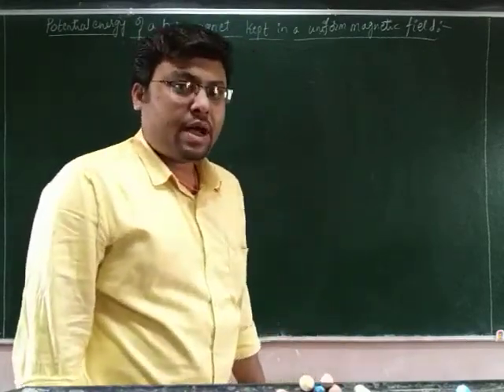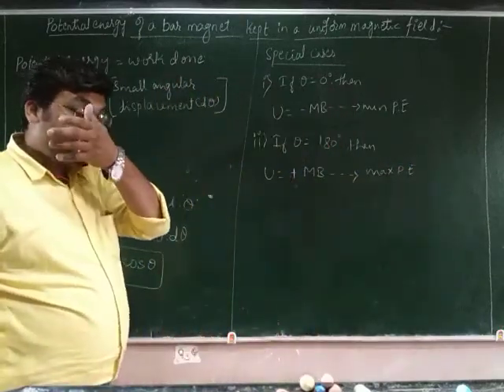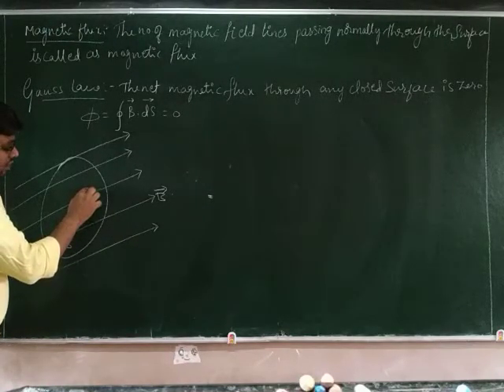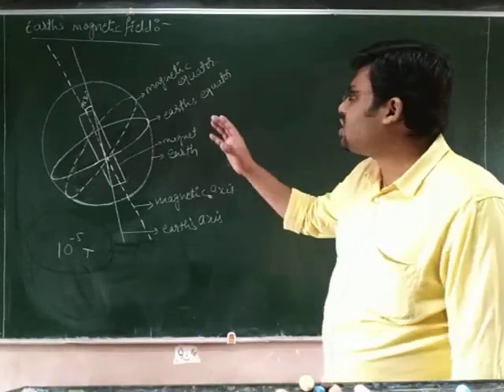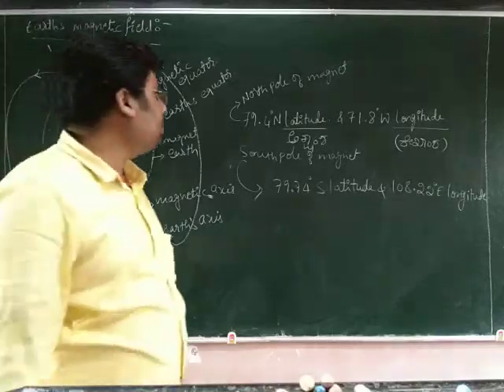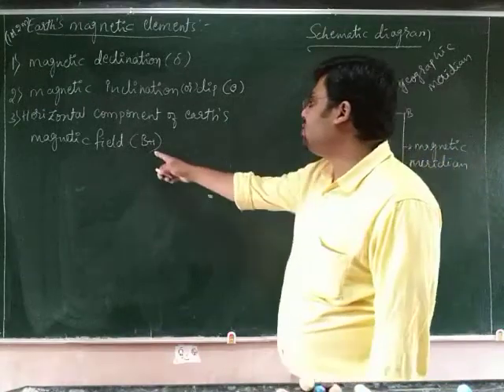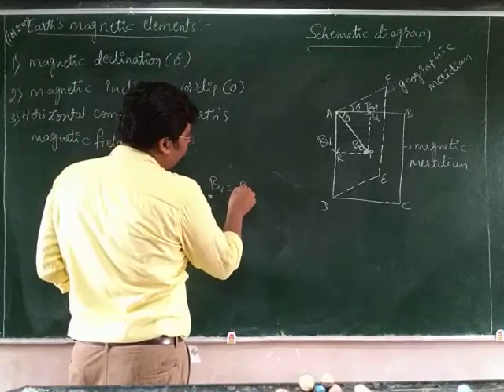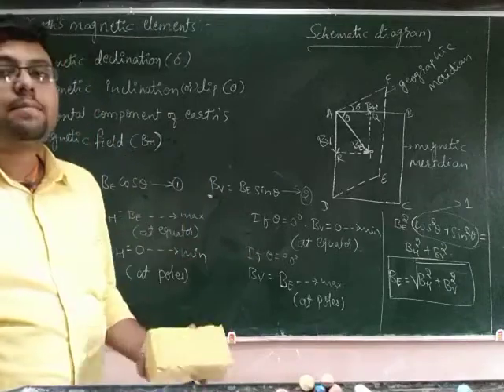Ch-5- Magnetism & Matter Part 9